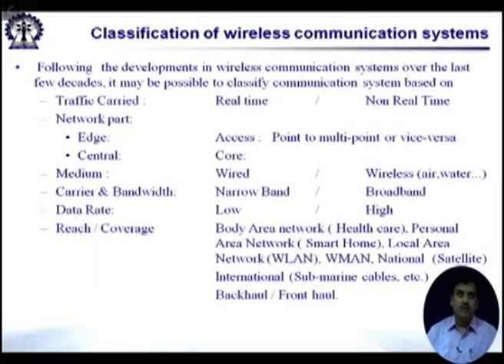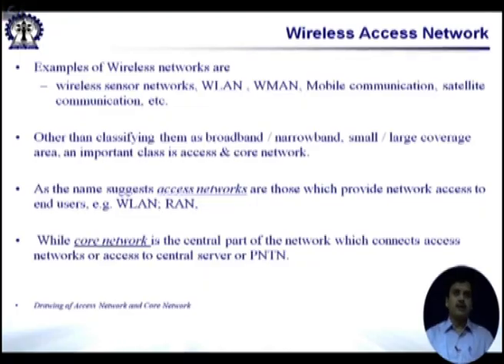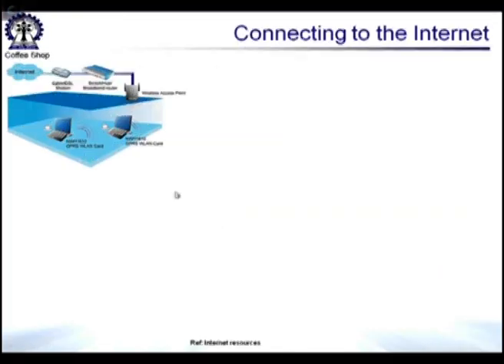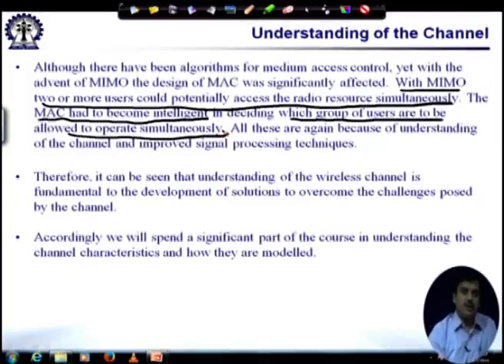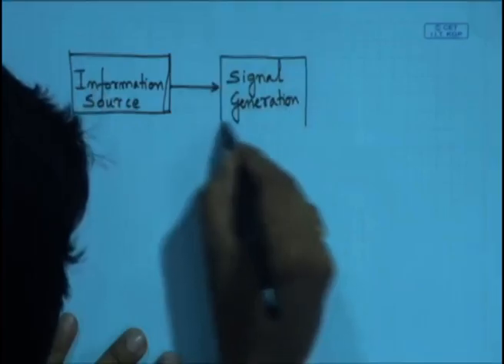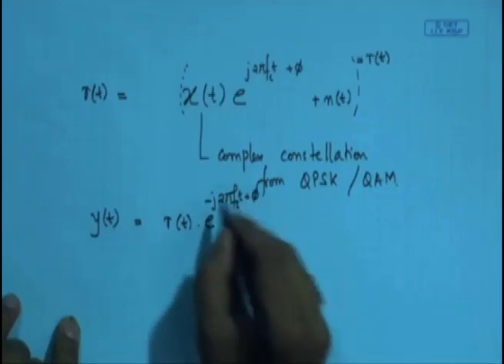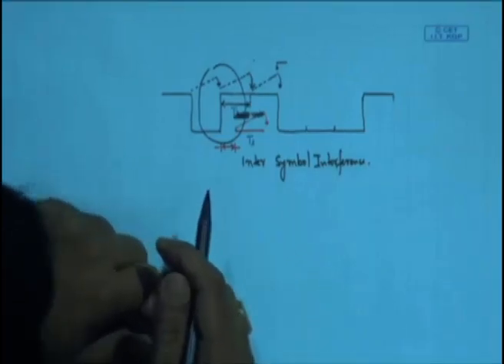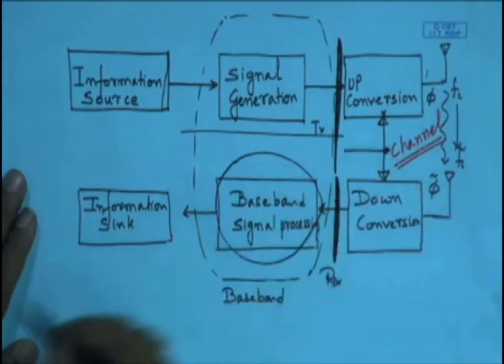Elements of Wireless Communication System